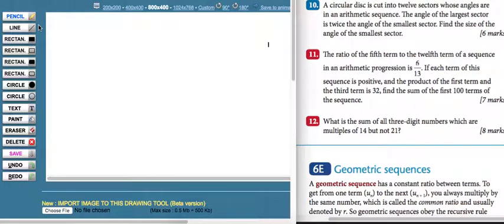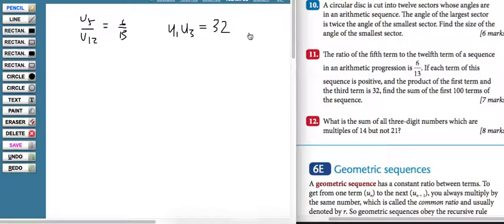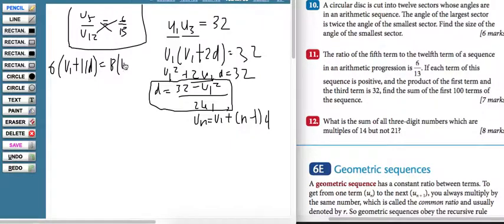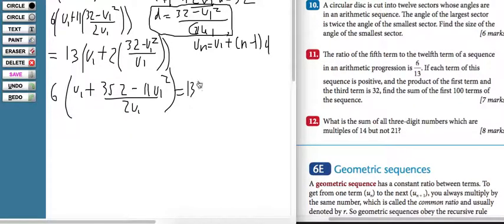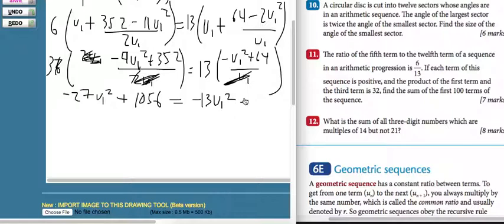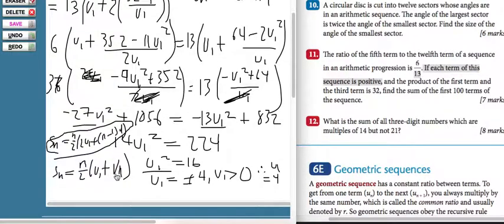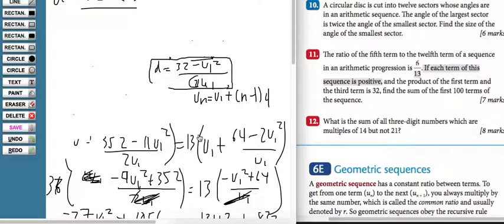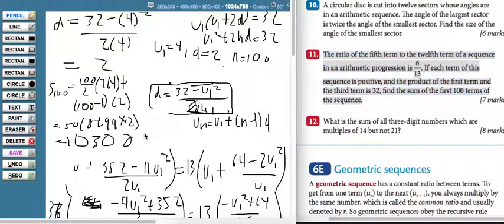Sequences and Series (advanced problem #2)